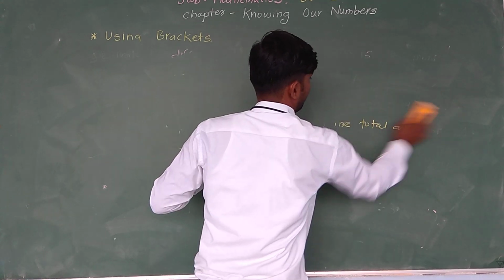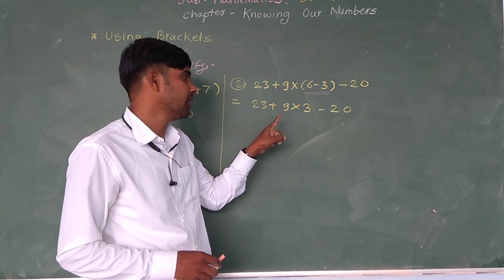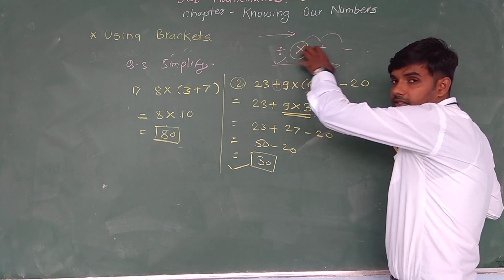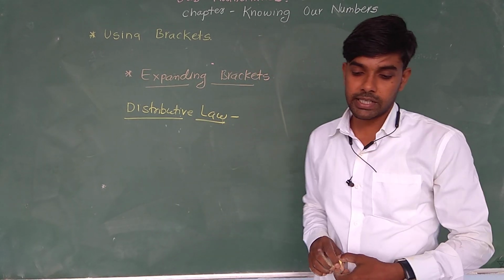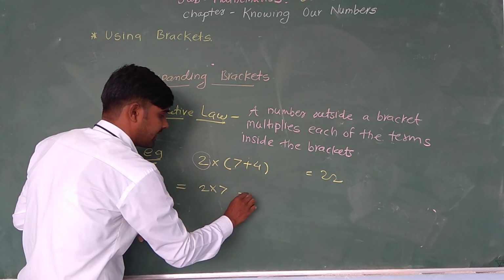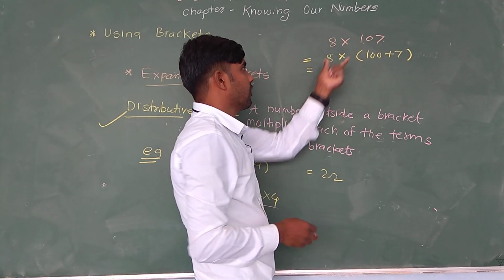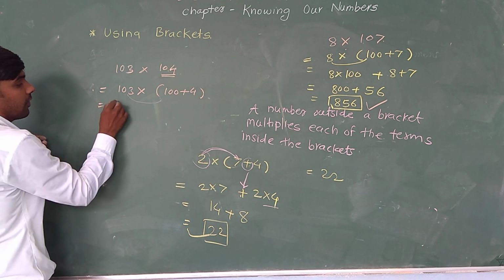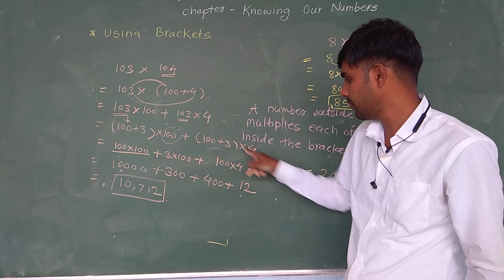Knowing numbers 7 (B)